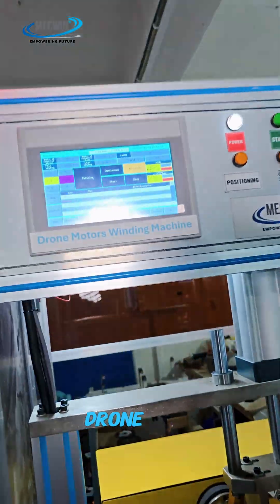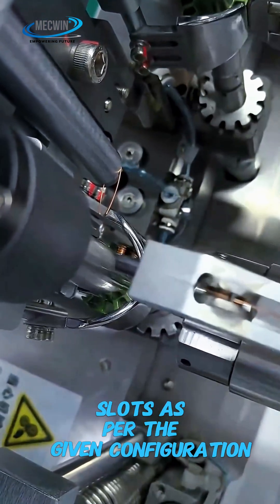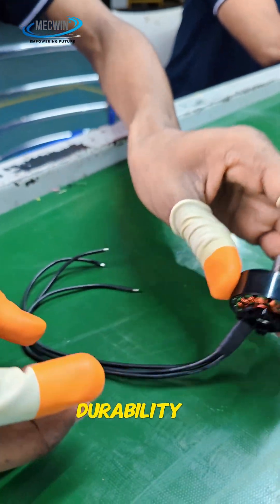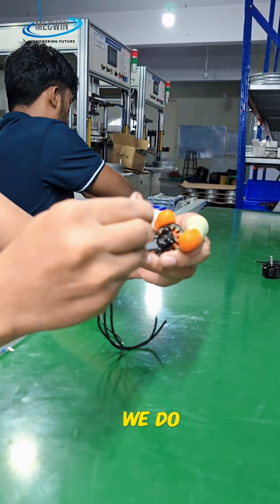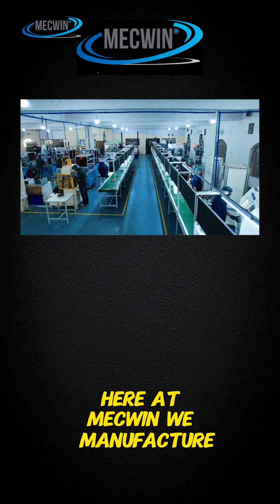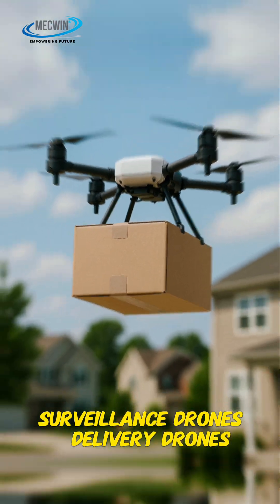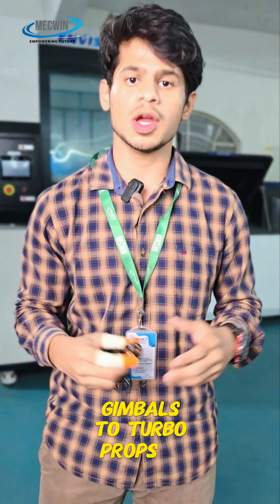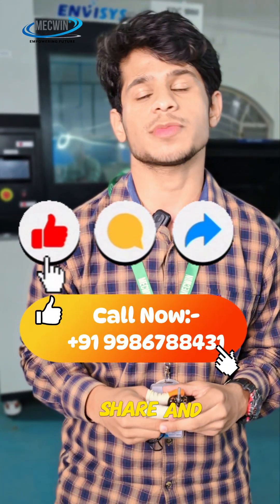Drone Motors Explained | Mecwin Technologies – India’s Motor Manufacturer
Drones are transforming industries — from films and agriculture to logistics and defense.

But what powers these flying machines? Their motors.

In this video, Mecwin Technologies India explores the types of drones and the motors that drive them:

1. Cinematography Drones – BLDC gimbal motors for flawless stabilization

2. Surveillance Drones – Brushless motors for efficiency and reliability

3. Delivery Drones – High-load brushless motors for logistics and packages

4. GIS Survey Drones – Coreless motors for lightweight mapping and urban planning

5. Agriculture Drones – Heavy-lift motors for spraying systems and precision farming

6. VTOL Aircrafts – EDF motors for vertical take-off and landing

7. Defence Drones – Turboprop engines for endurance and mission success

At Mecwin Technologies India Pvt Ltd, we not only supply a complete range of drone motors — from BLDC gimbals to turboprops — but also design and develop motors from concept to application.